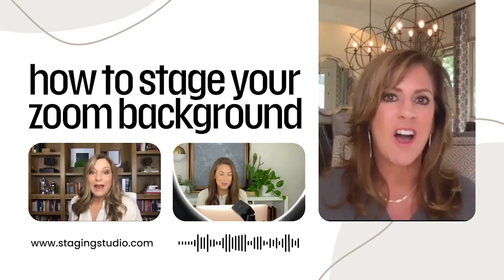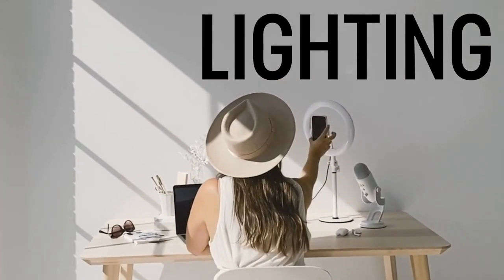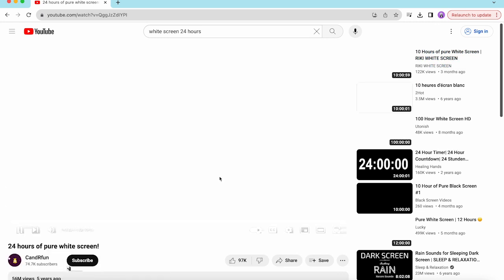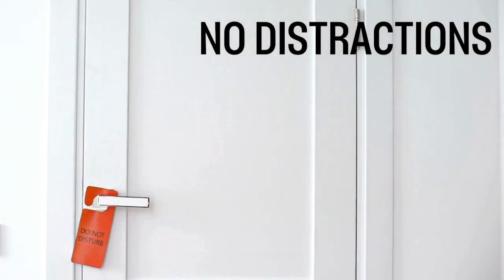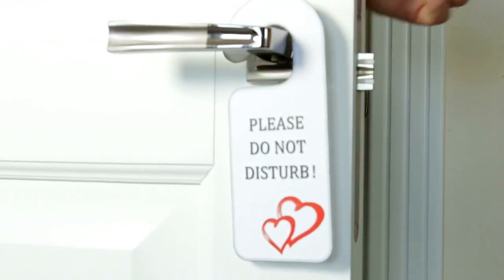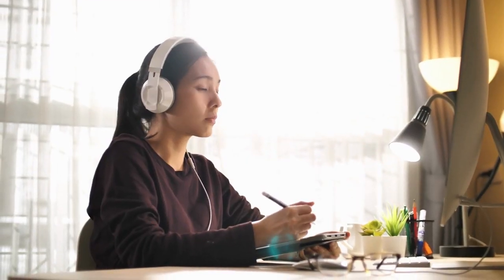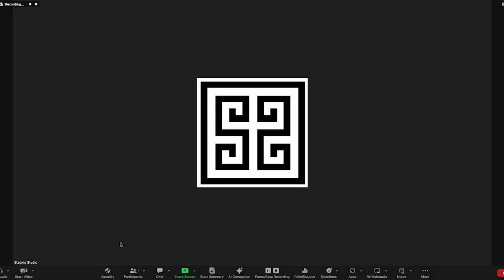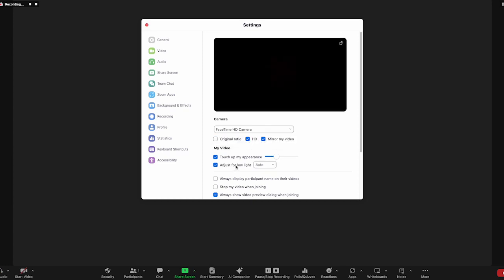How to Stage Your Zoom Background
There are 5 core things you need to think about when you jump on a Zoom call with a client... the Staging Studio Co-Founders walk you through each!

1. Stage the lighting.
2. Stage your background.
3. Eliminate Distractions.
4. Stage your camera optics.
5. Stage yourself.